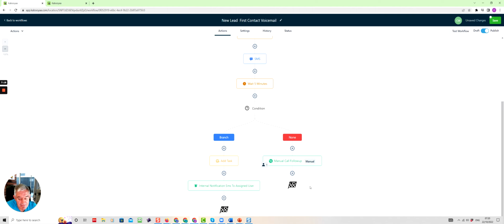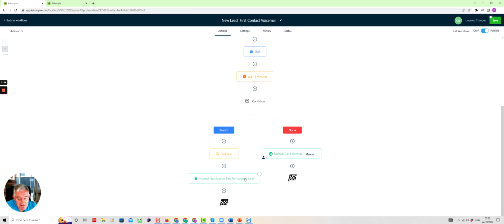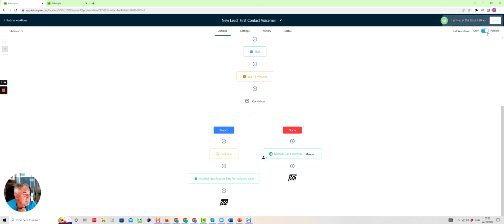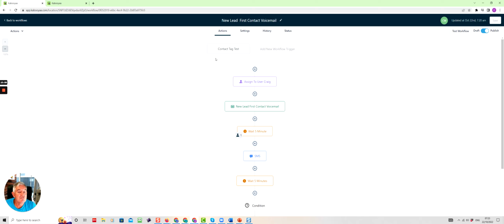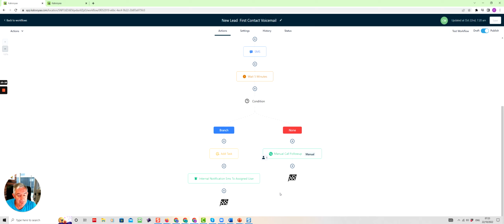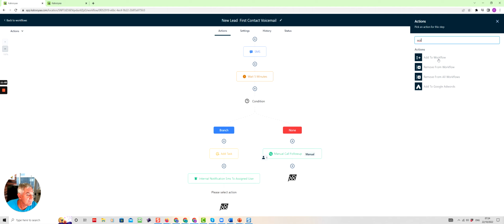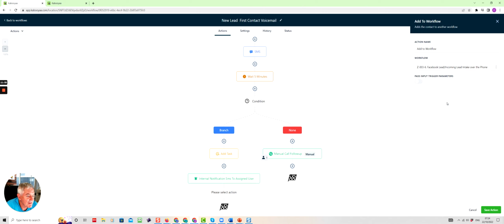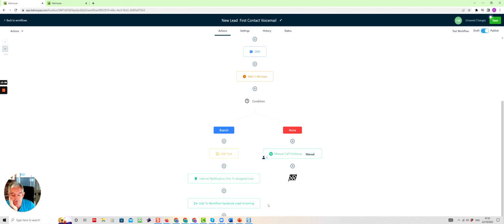Boost Your Sales with Kabooyaa Software's Voicemail Follow-up Feature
Are you tired of struggling to follow up with leads and close deals? Do you want to improve your sales process and boost revenue? Look no further than Kabooyaa Software's Voicemail Follow-up Feature. With this powerful tool, you can easily follow up with leads and increase your chances of closing deals. In this video, we will show you how to use Kabooyaa Software's Voicemail Follow-up Feature to take your sales to the next level. Don't miss out on this game-changing technology!